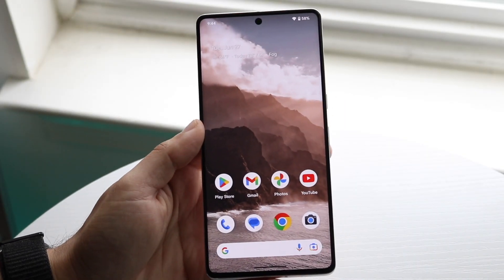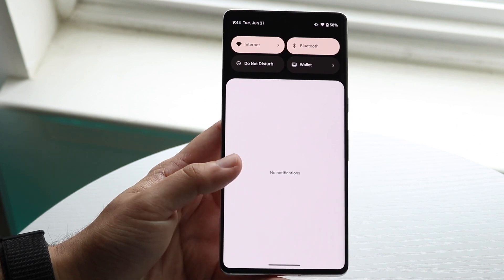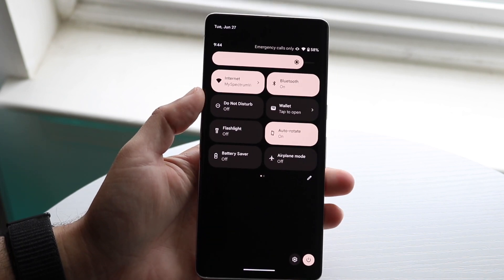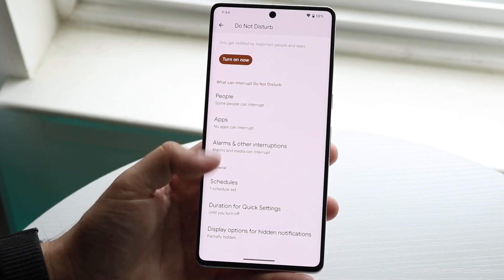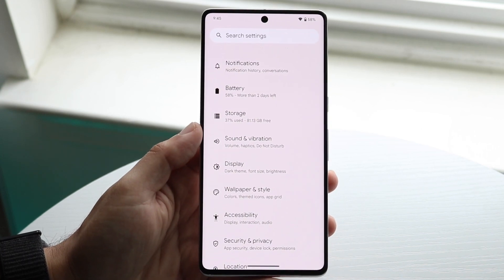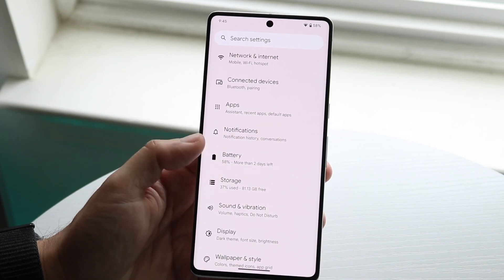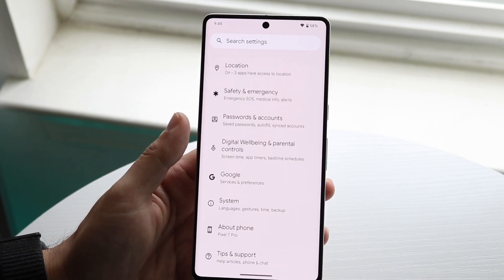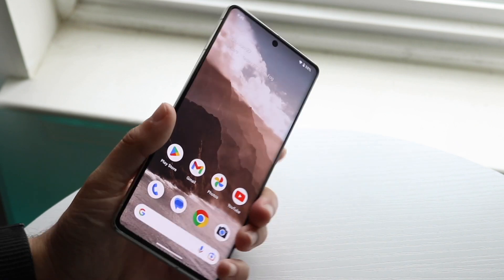How To FIX Notifications Missing On Android! (2023)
Here is exactly How To FIX Notifications Missing On Android! (2023)